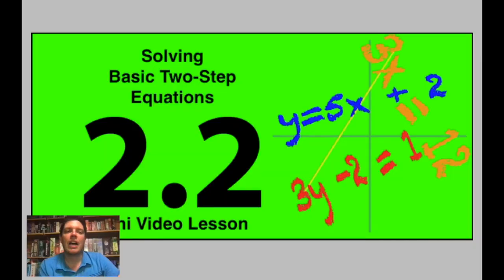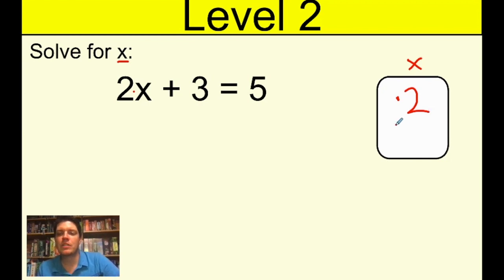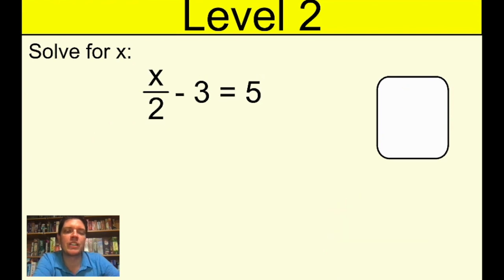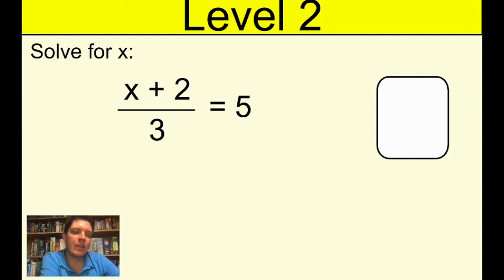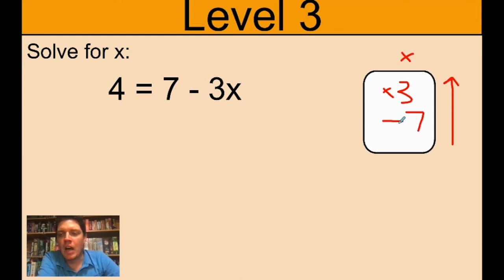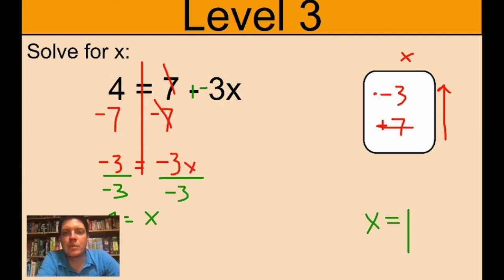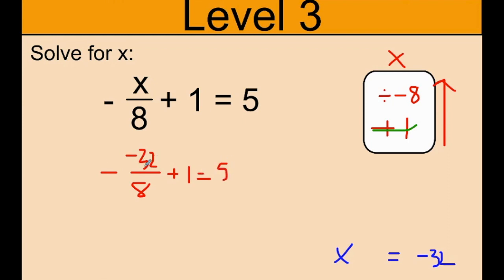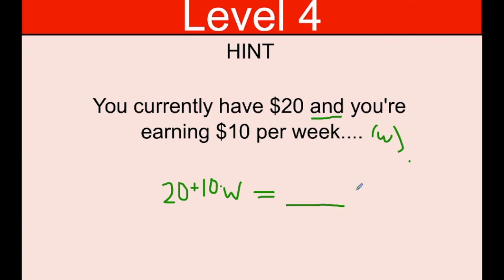2.2 Solving Basic Two-Step Equations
In this video you learn how to solve some basic 2-step equations.

00:00 Intro
01:10 Example 1
07:12 Example 2
10:05 Example 3
12:52 Example 4
16:48 Example 5
19:44 Example 6
21:42 Level 4 Hint